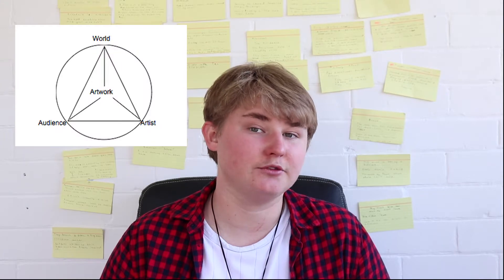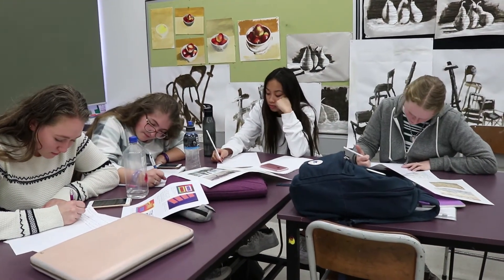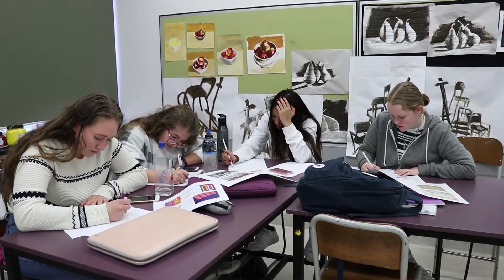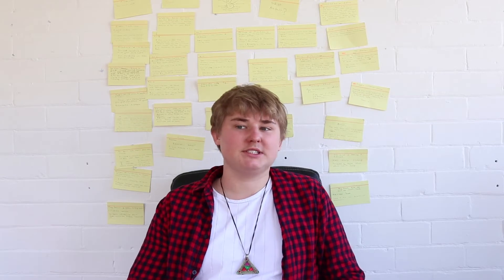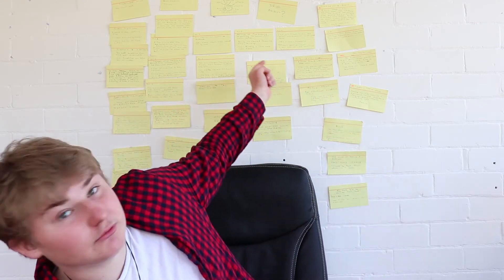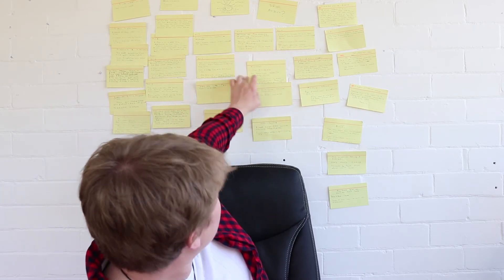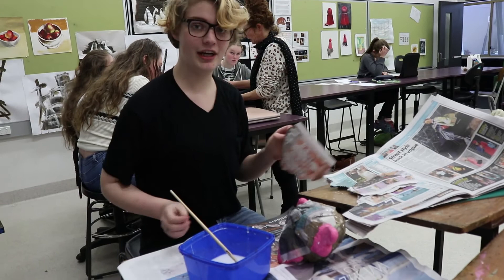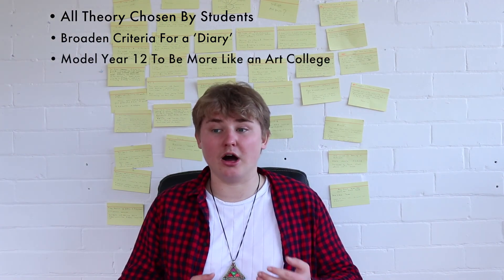Failing the Creatives - Tommy Hogan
A short documentary investigating the NSW Education Standard Authority's (NESA) approach to the teaching of Visual Arts, and development of young artists.